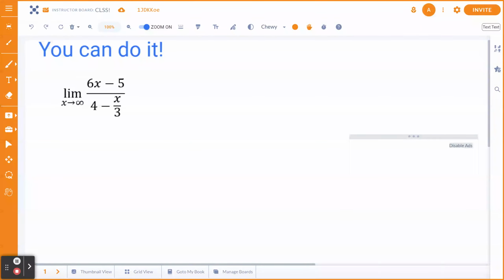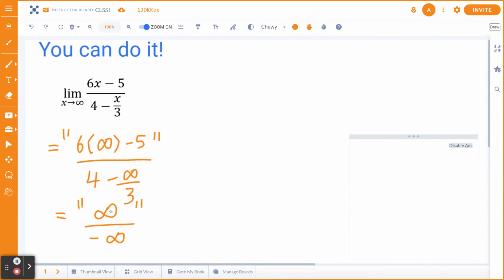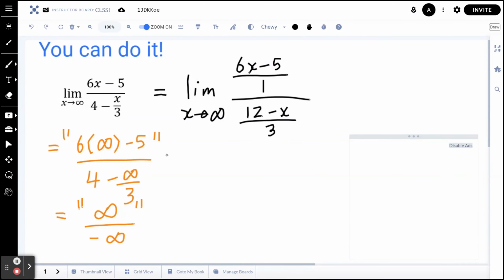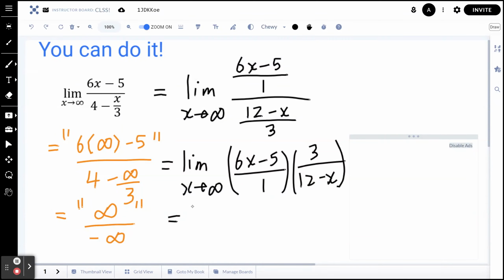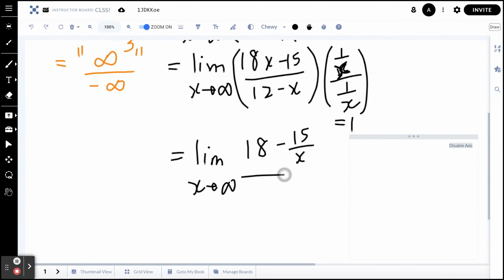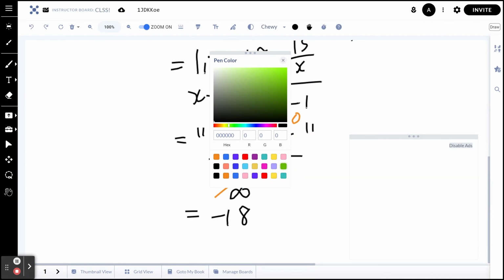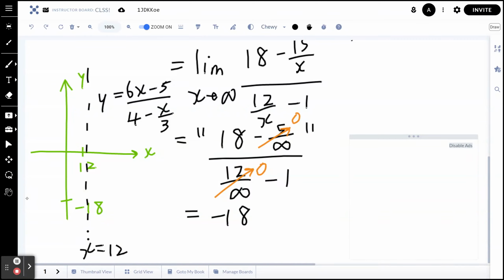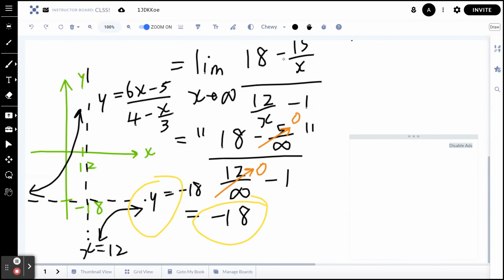Grade 12 Calculus & Vectors - The limit of ((6x-5)÷(4-(x÷3)) as x is approaching to infinity.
The limit of ((6x-5)÷(4-(x÷3)) as x is approaching to infinity.